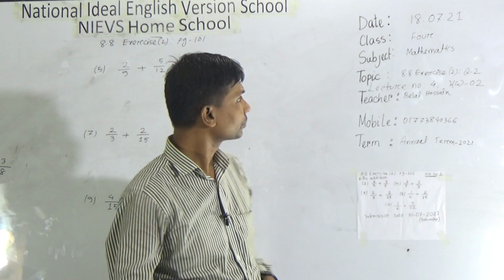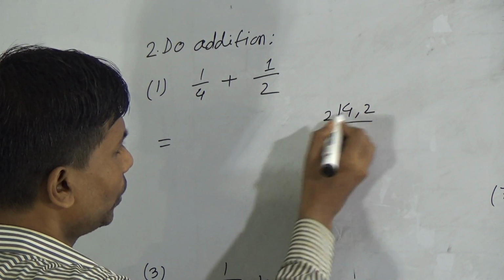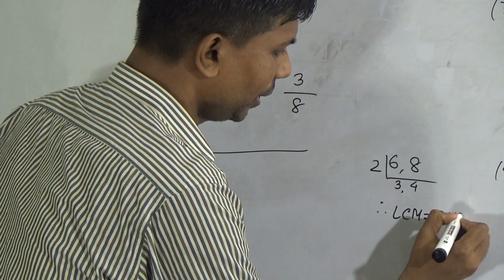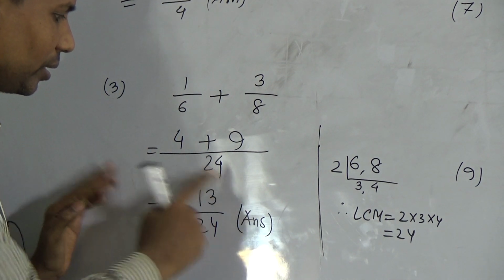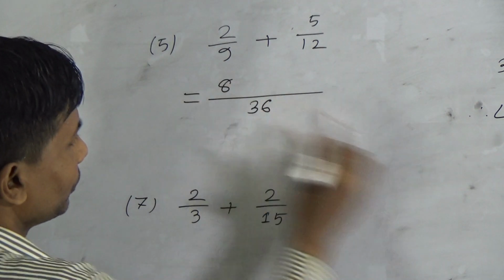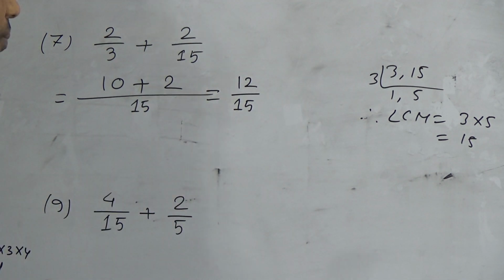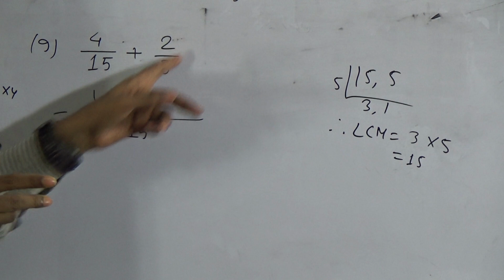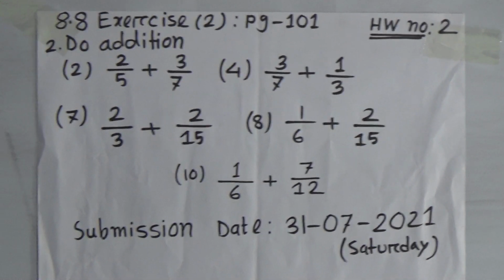Class: Four, Subject: Mathematics (Lecture: 4), Topic: 88 Exercise (2): Q-2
Annual Term
Class: Four
Subject: Mathematics (Lecture: 4)
Topic: 88 Exercise (2): Q-2